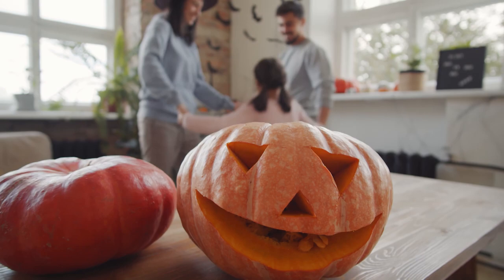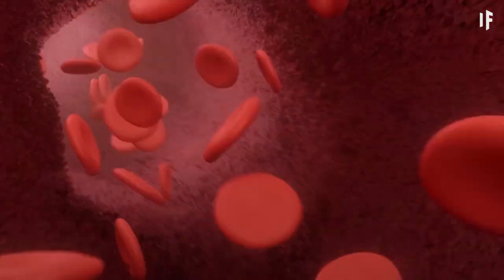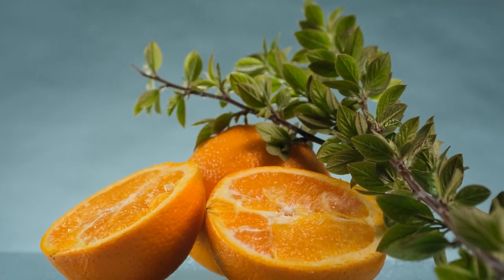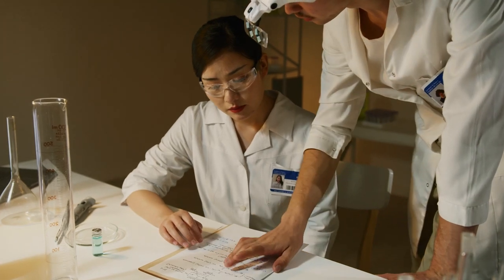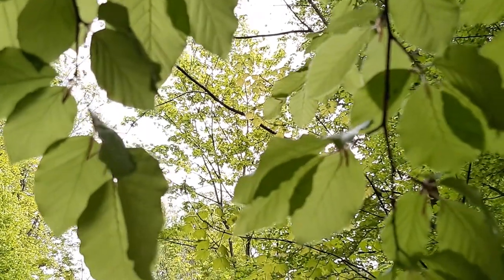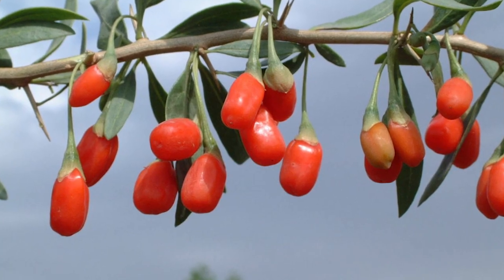Prostate Concerns After 50? Top Tips For Better Health! | 1Stop Health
Prostate health becomes crucial as we age, especially post-50. This video sheds light on the challenges of an enlarged prostate and offers natural ways to find relief. Discover essential vitamins and practices that can support prostate health and comfort. Equip yourself with knowledge and proactive steps to maintain a healthy prostate. Tune in and prioritize your well-being.

​Struggling with an enlarged prostate? You're not alone, and relief may be closer than you think. In this video, we explore the top 10 vitamins that have been linked to supporting prostate health. You may find natural ways to ease the discomfort associated with an enlarged prostate through proper nutrition and understanding how these nutrients interact with the body.

Join us as we delve into scientific studies, expert insights, and practical tips to help you navigate this common men's health issue. Please consult a healthcare provider before significantly changing your diet or supplement routine.

Video Title: Prostate Concerns After 50? Top Tips For Better Health! | 1Stop Health

This video is about Prostate Concerns After 50. Top Tips For Better Health! But It also covers the following topics:

Enlarged Prostate Insights
Prostate Health After 50
Understanding BPH

✅  About 1Stop Health.

Your 1Stop Health Channel,

We are a health and wellness channel and community. We strive to provide you with real wellness and nutrition tips to equip you with the necessary background to conduct further research in your area of interest, whether this is disease prevention, well-being, nutritional information, or facts. Your health is important to us, and we would love for you to join and be part of our community.

🔔Join our health and wellness community to learn from experts and take control of your health

© 1Stop Health